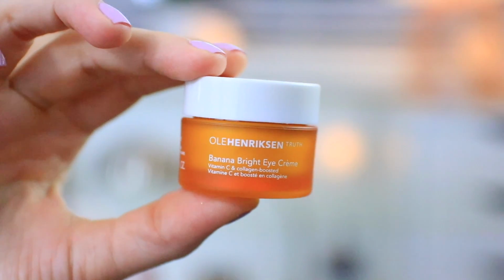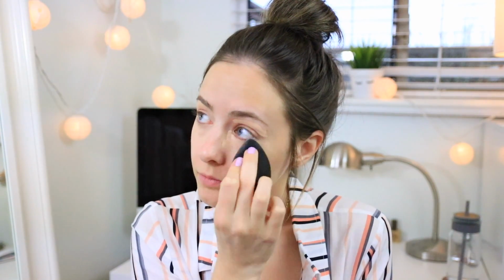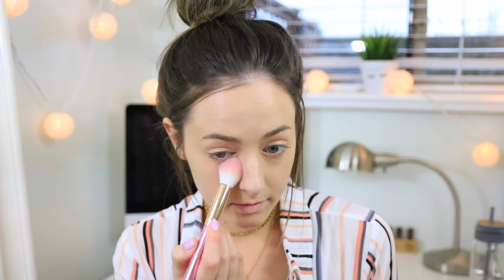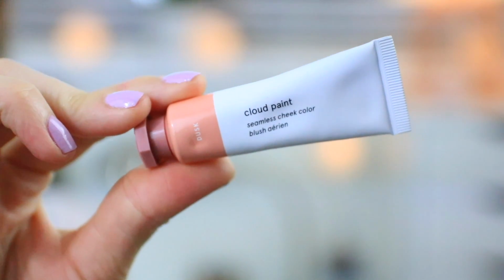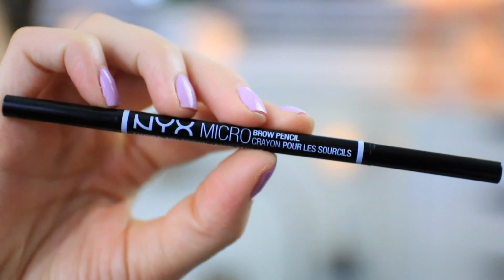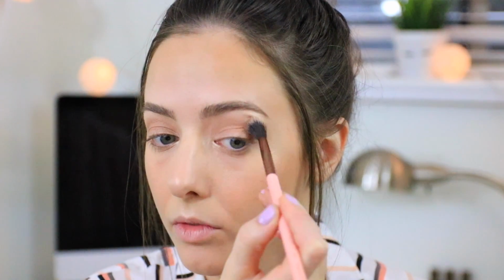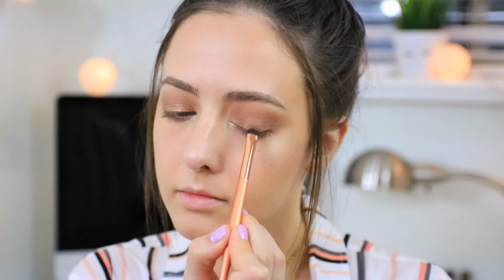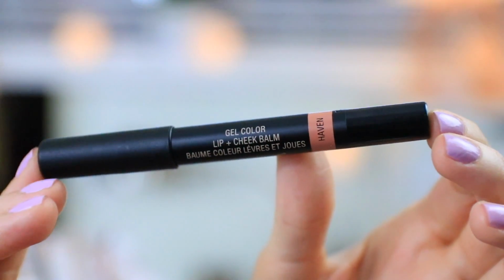My Natural Everyday Makeup Routine!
Hey everyone! Today’s video is my everyday makeup routine! I always love doing a natural beauty makeup look for my go to everyday makeup but of course it changes all the time but it's always cruelty free. So this is just the type of makeup routine that I’ve been really drawn to lately. Especially after coming back from Miami! The beach really inspired me to use more natural dewy makeup products for my everyday makeup look! I was just there with Dote which has quickly become one of my favorite apps ever and I’ve already bought so much LOL! So let me know if you want to see a Spring haul when everything arrives! My username is the same as everywhere else, BrittMarieYT! Speaking of Spring, I think this would also be a great beachy Spring everyday makeup tutorial too!

Prize -  Urban Decay x Kristen Leanne Collaboration Collection
Includes both eyeshadow palettes, highlight palette, + 3 lipsticks

1. Open to US and Canadian Residents only. I do international giveaways all the time though, so don’t worry! There will be another one!

3. I will contact the winner in 2 weeks so make sure you stay up to date on here! A lot of the time, I will ask for your Instagram handle so that I can contact you directly through a message on there. It’s a lot easier that way.

4. Make sure you have your parents permission to accept the prize if you’re under 18 years old.

BareMinerals BareSkin Complete Coverage Serum Concealer
BareMinerals Stroke Of Light Eye Brightener
Glossier Perfecting Skin Tint - Medium
CoverFX Perfect Setting Powder
PUR Mineral Bronzer
Glossier Cloud Paint - Dusk
ColourPop Super Shock
NYX Micro Brow Pencil - Ash Brown
Essence Lash + Brow Gel
NudeStix Cheek + Lip Pencil - Haven

*Any rstyle links may be commissioned!*